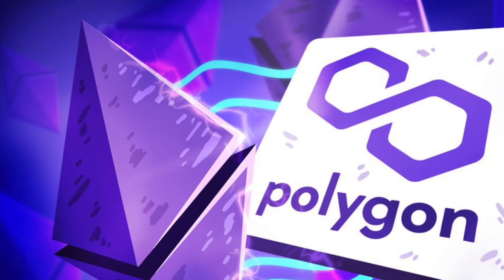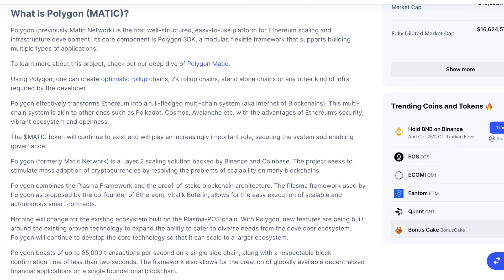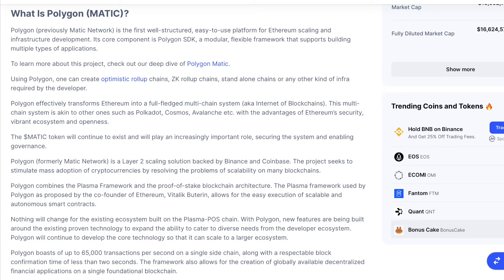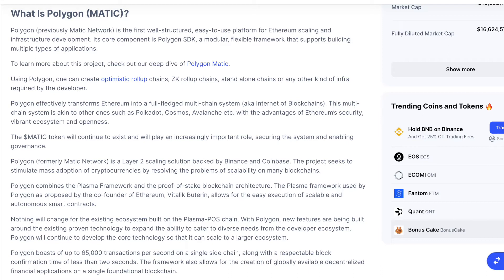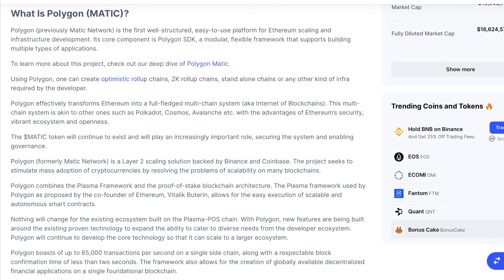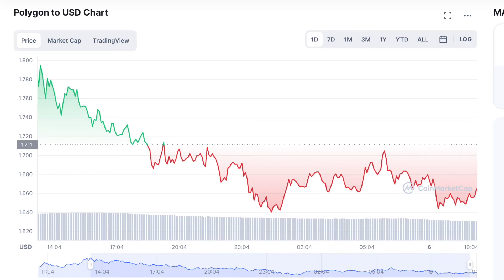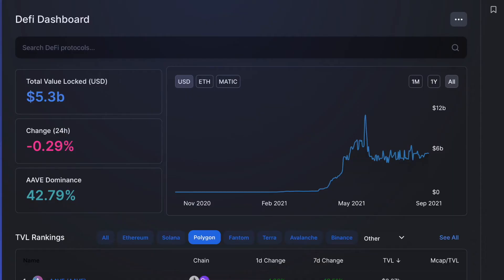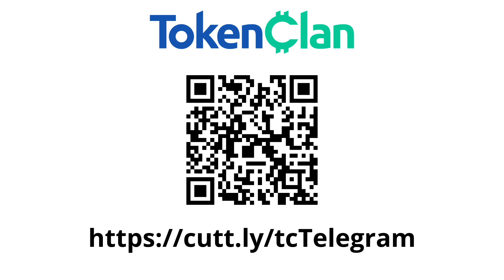What Is Polygon ($MATIC)? | Layer 2 Scaling Solution On Ethereum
In this video, we look at what Polygon ($MATIC) is.

Do you know what Polygon blockchain is? Do you know how it works? Today we look at its background, its ecosystem, and key data as well as some opinions about the blockchain itself.

To participate in Token Clan Giveaway of the Crypto Starter Pack ($100 BNB/MATIC + Free Book + Video Course; total worth $425):